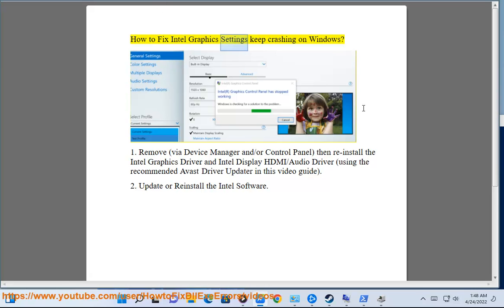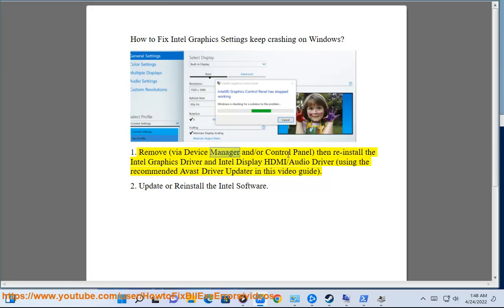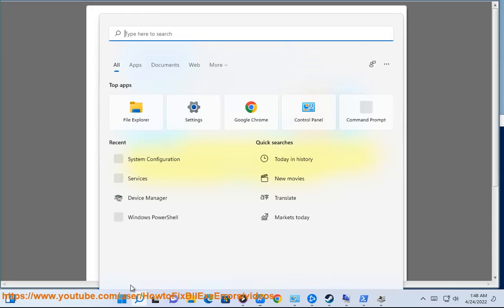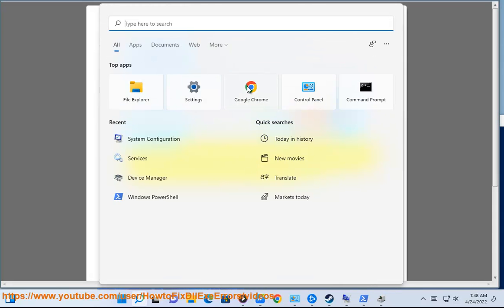Fix Intel Graphics Settings keep crashing on Windows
Here's how to Fix Intel Graphics Settings keep crashing on Windows. Run Avast Driver Updater@ to keep your device drivers up-to-date, easily & effectively.